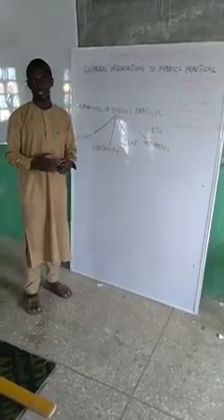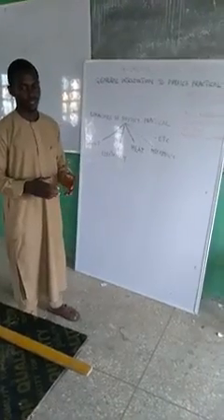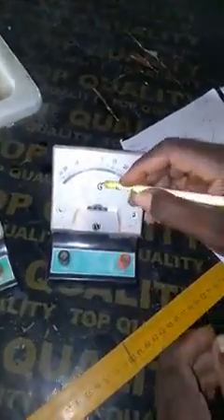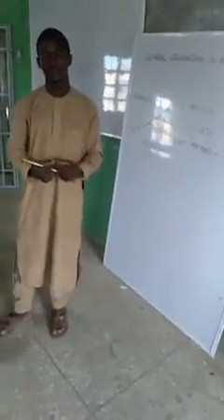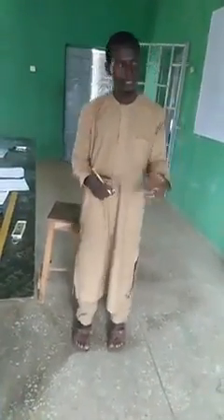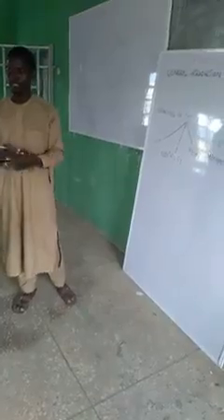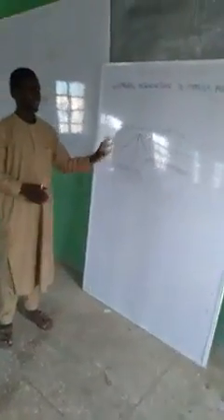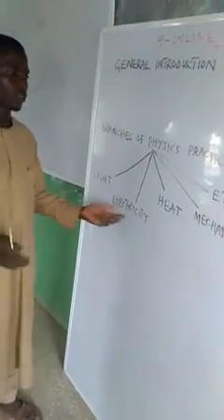GENERAL INTRODUCTION TO PHYSICS PRACTICAL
This video introduces science student to physics practical. all that is needed to be known about physics practical are explain. science student in secondary school will find the video very interesting.